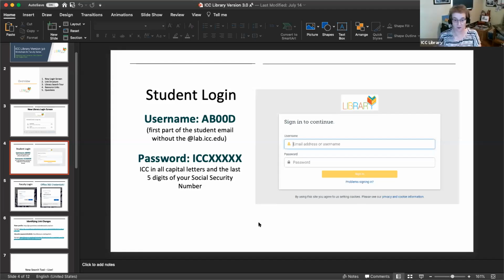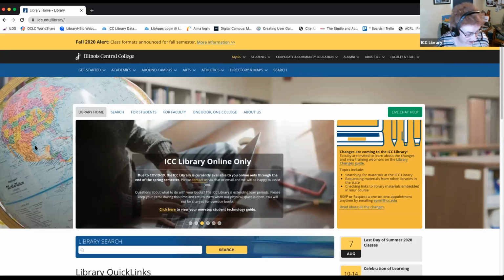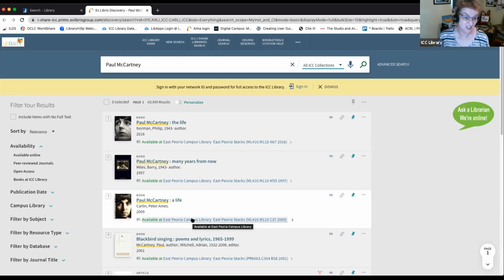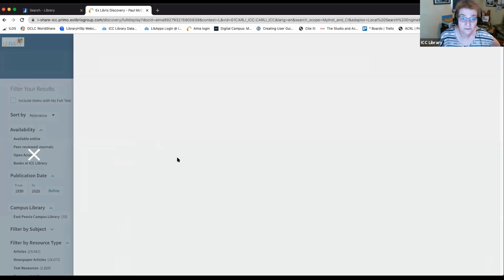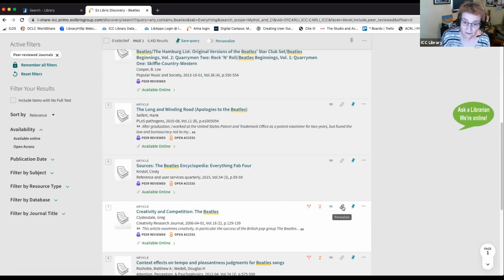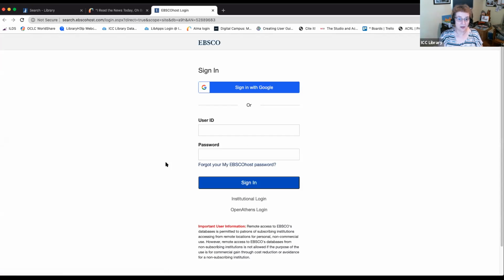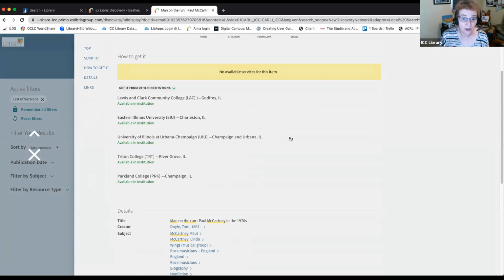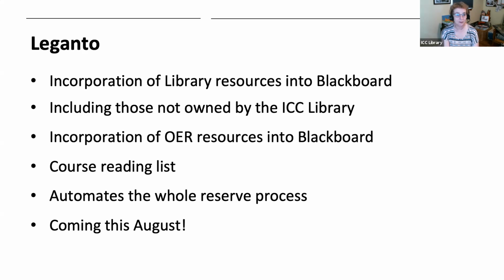Library 3 0 workshop 08042020